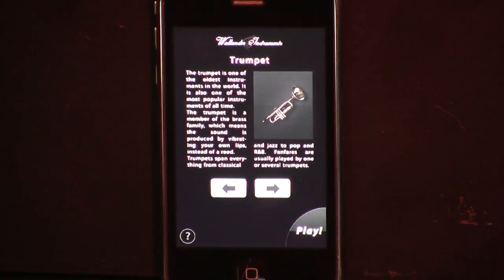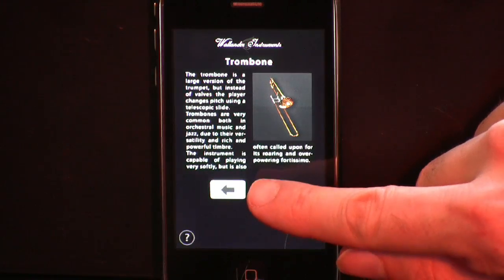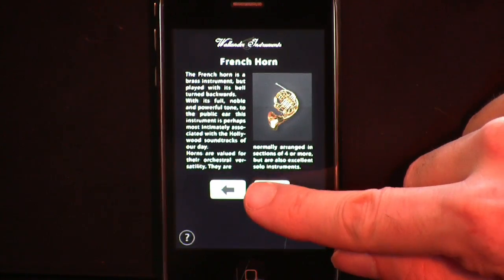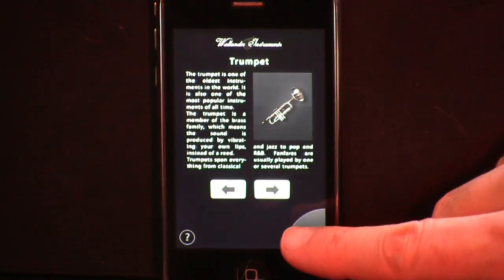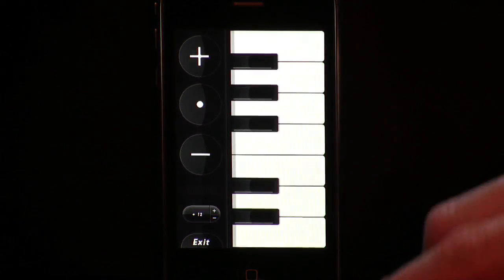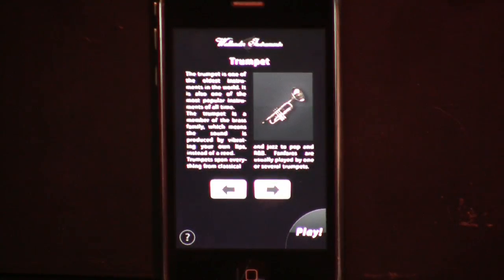Jordan Rudess Meets Wivi Band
Jordan Rudess demonstrates Wallander Instruments Wivi Band, a breath-controlled physical modeling brass and woodwind instrument  for the iPhone. Be sure to check out the HD version for the best quality audio and video. And be sure to listen through to the end for Jordan's amazing woodwind quartet!